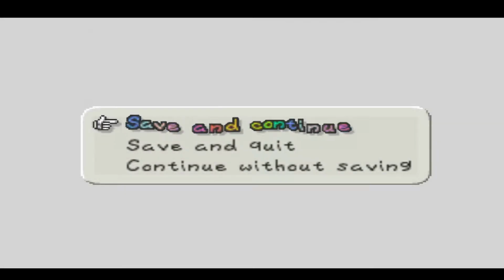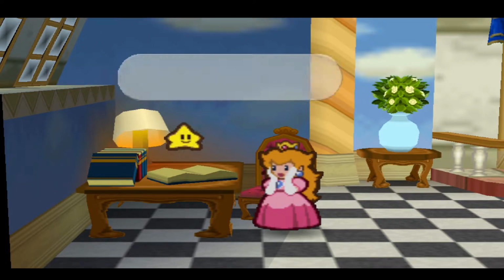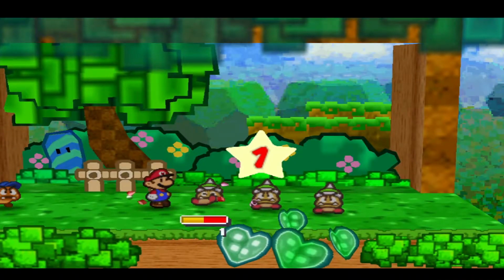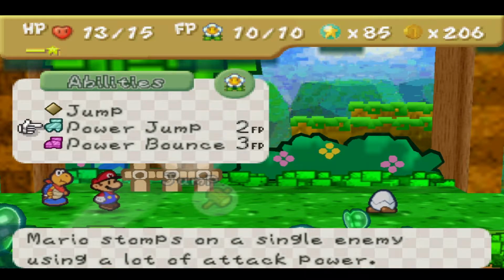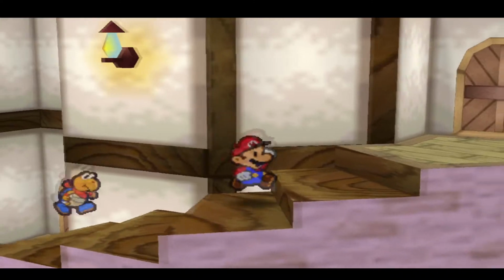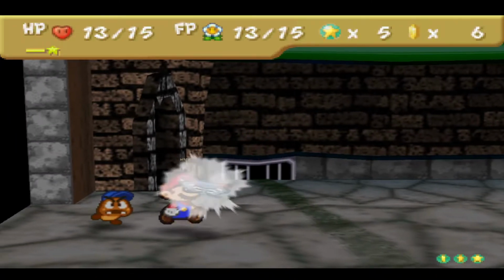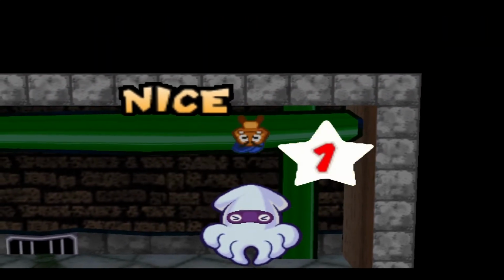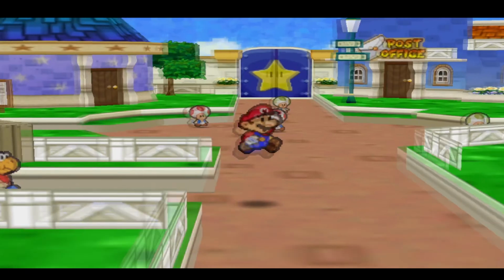Paper Mario - Paced Playthroughs Run (Day 5)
We make our way back to toad town to take a second to look around and side quest a tiny bit.